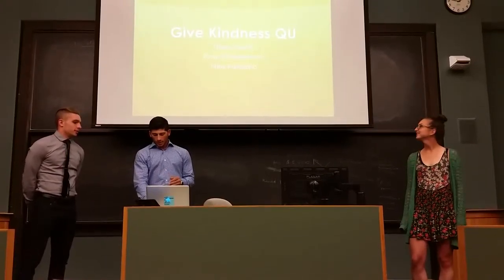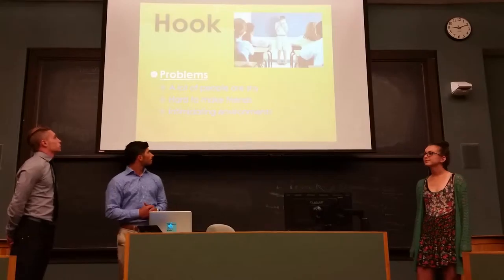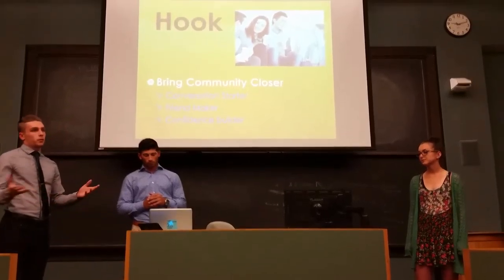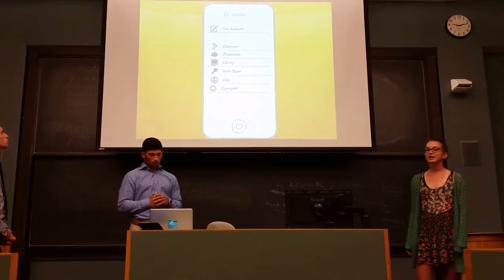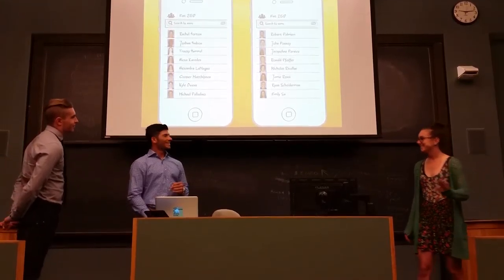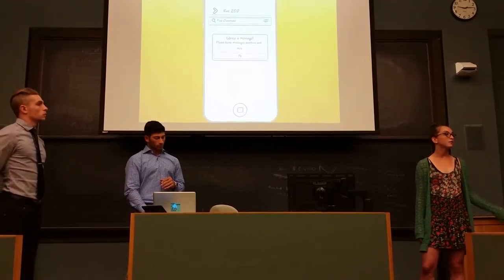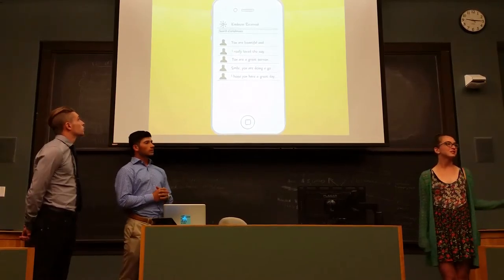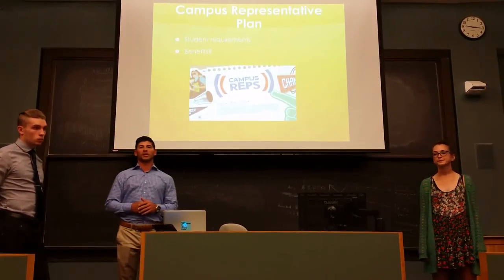Ryan, Mike, and Haley